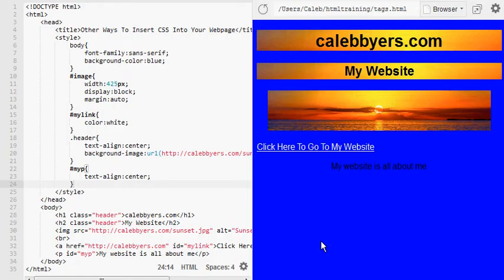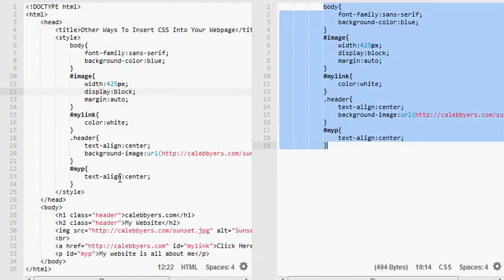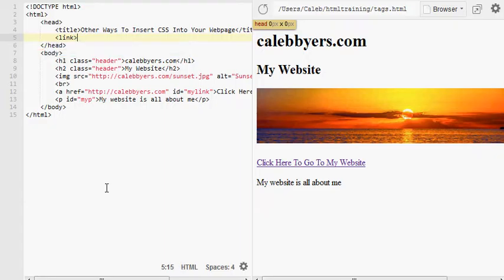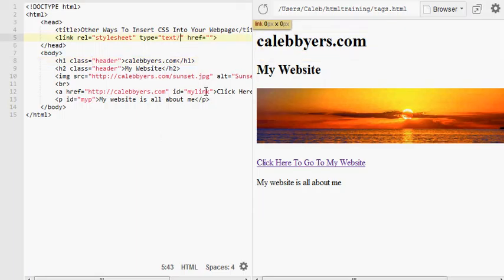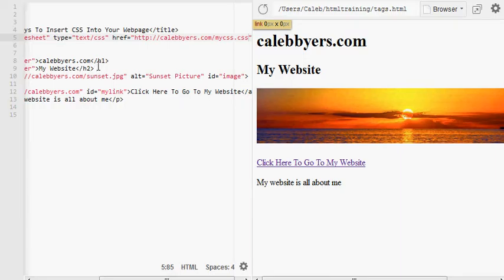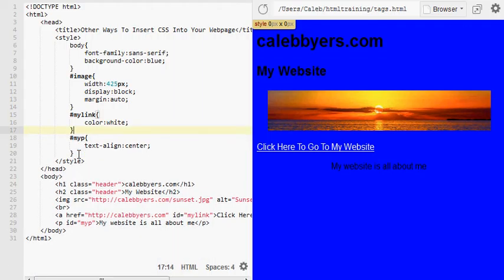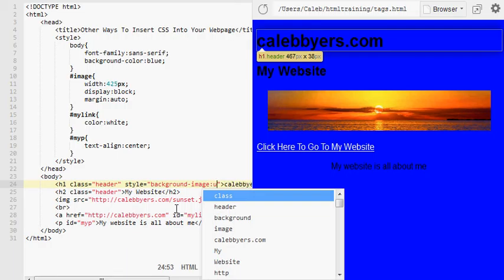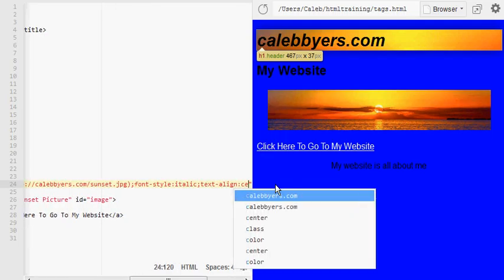Video 15 - - - Other Ways To Inser CSS Into a Webpage ~~~ Caleb's Web Development Tutorials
This video will show you some other ways to insert CSS into your HTML webpage besides the style tag in the head tag.

Our help page on the website is not available yet.